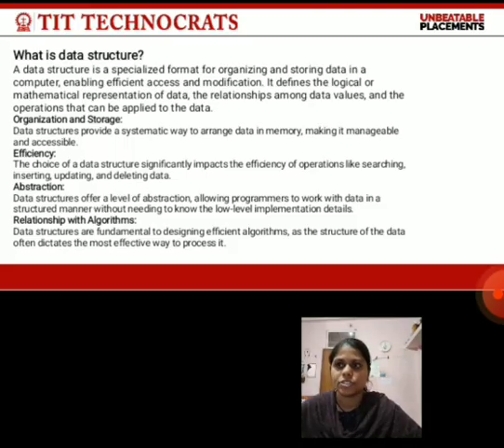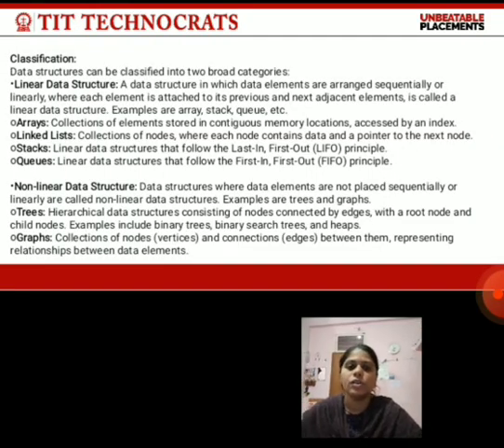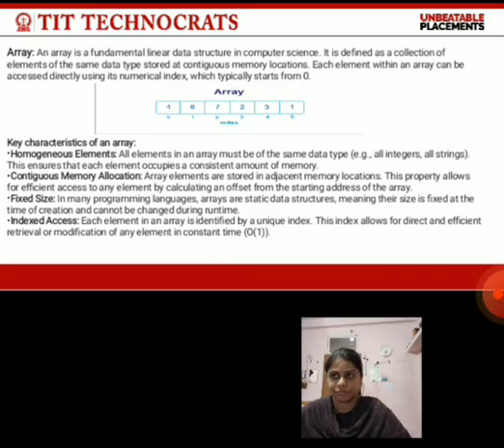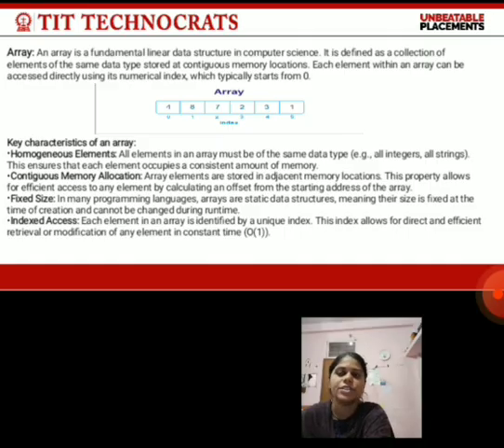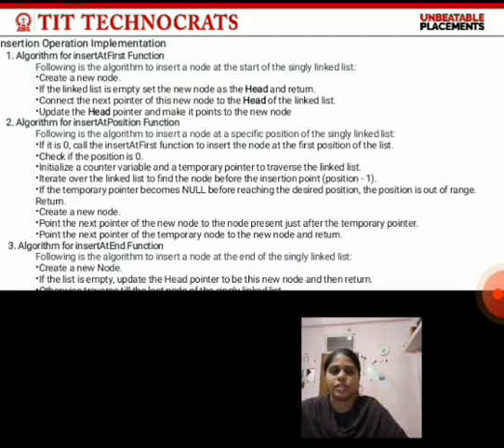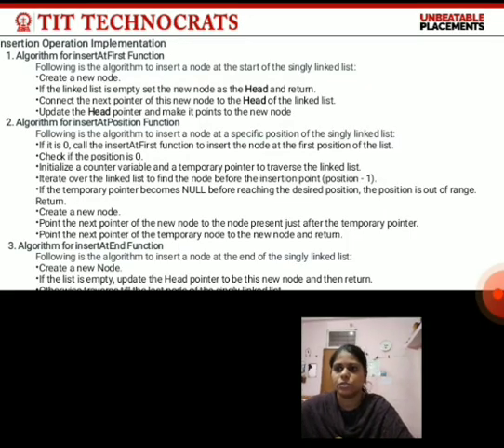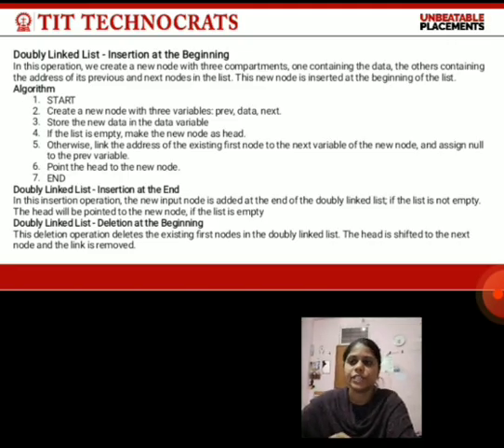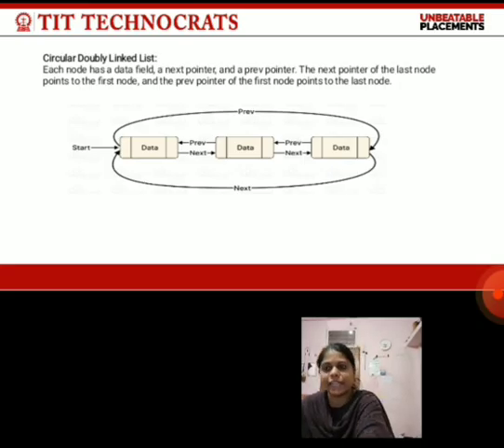Concept of Data Structure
This video lecture demonstrates the Concept of data structure